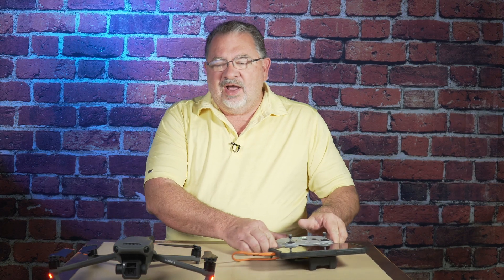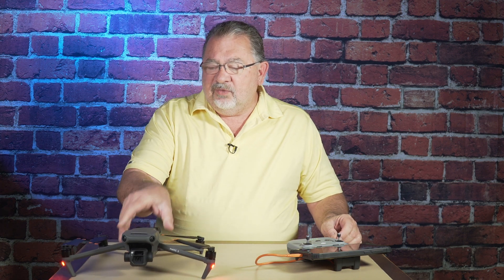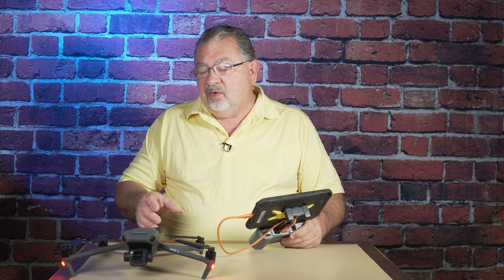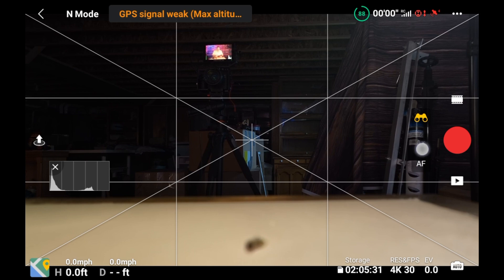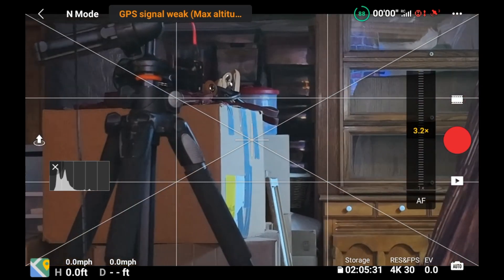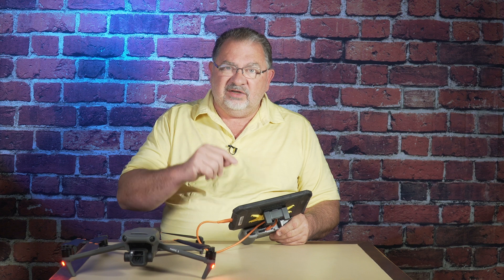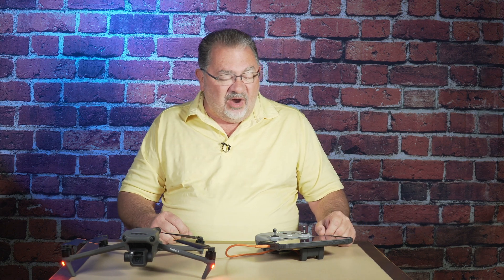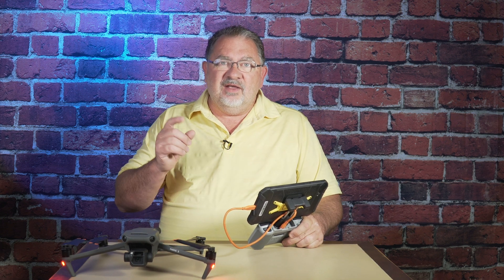Understanding Mavic 3 Zoom Options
To continue our series on the DJI Mavic 3, this video is all about the zoom functions. What the zoom really is (and isn't) and the three different ways of controlling the zoom function.